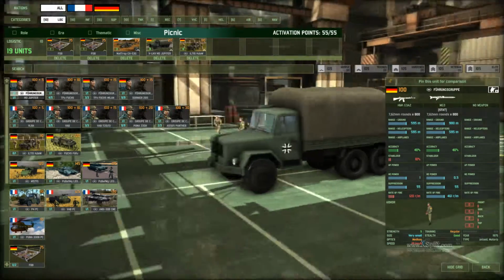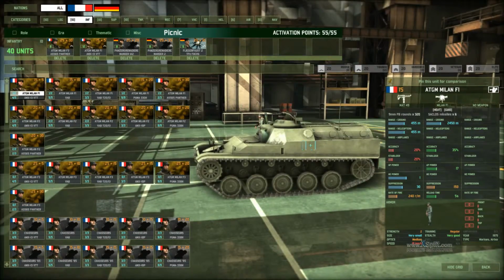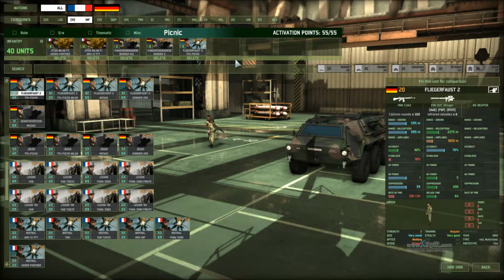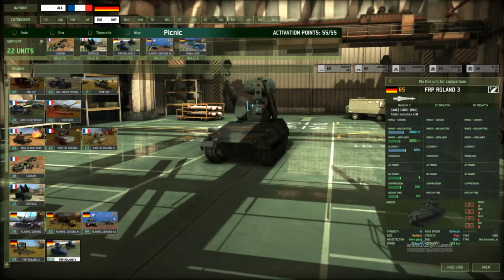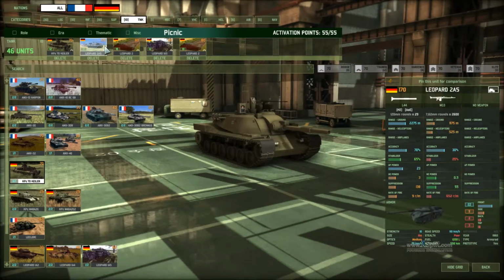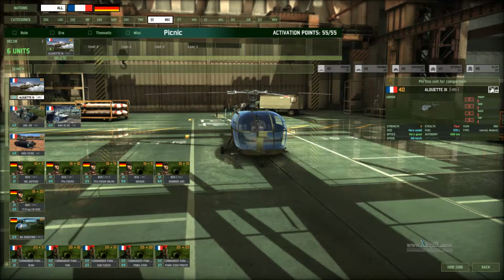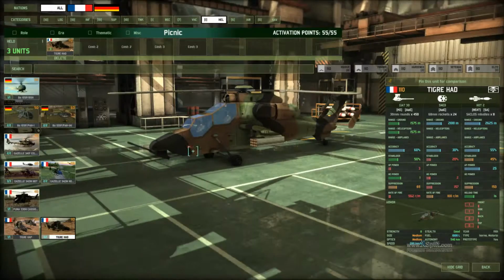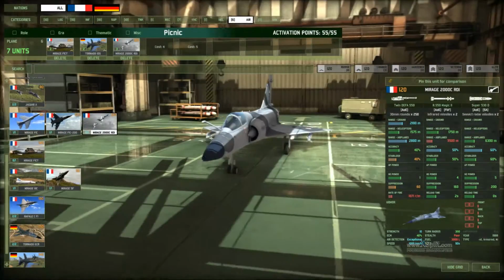Wargame Red Dragon #3 Eurocorps Deck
Today we Check out a basic Eurocorps deck and it's strength's and weaknesses with some helpful tips and hints.